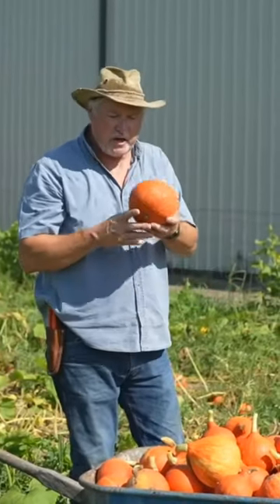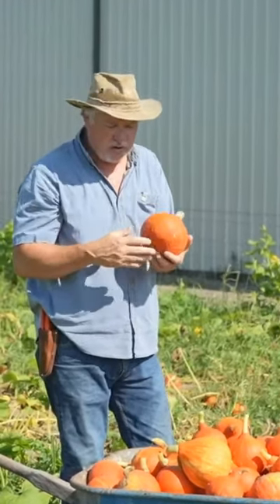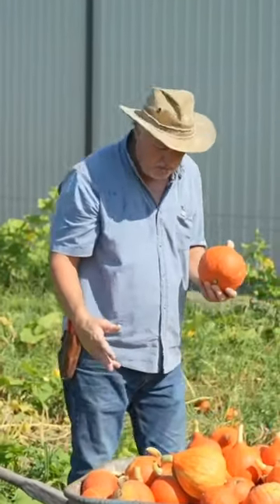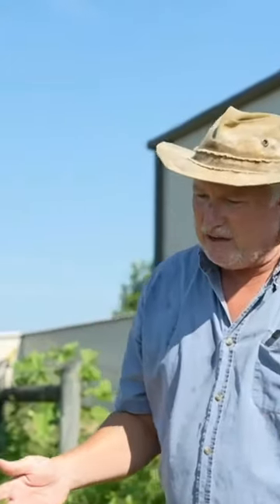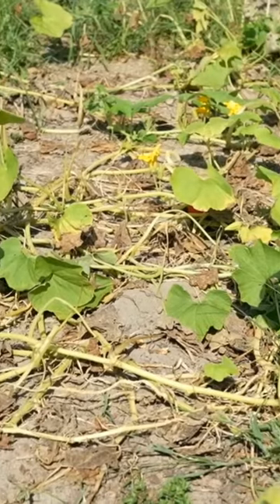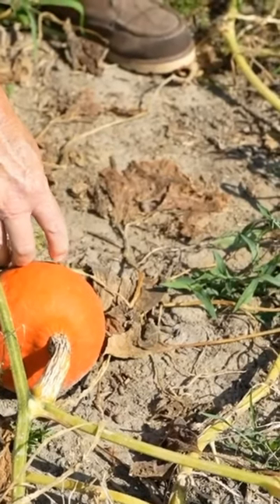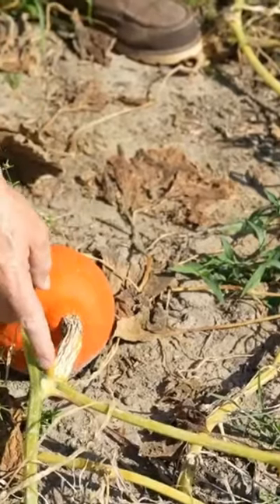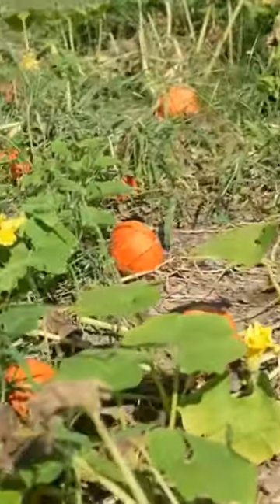When To Harvest Red Kuri Squash!